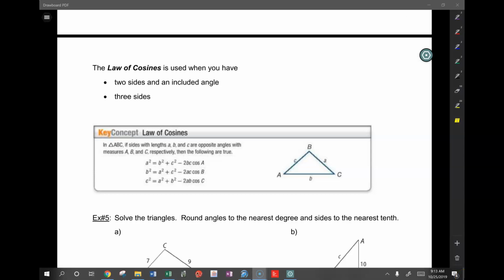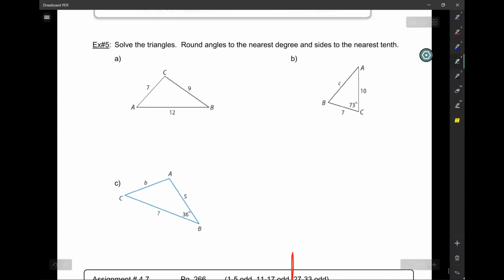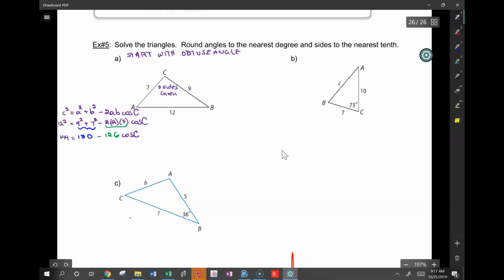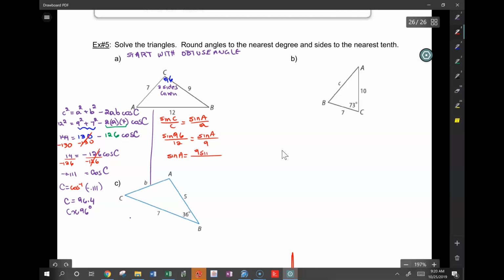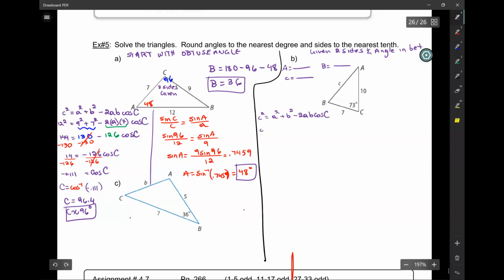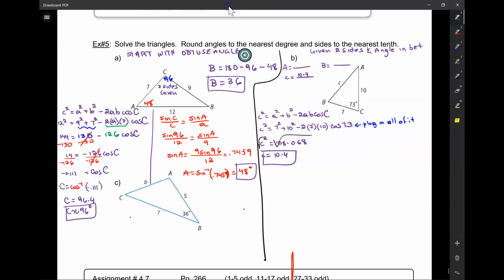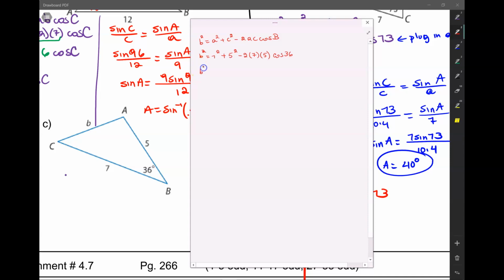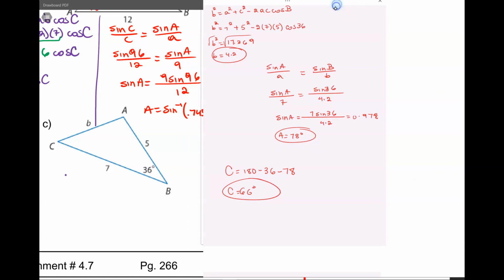Trig 4.7 PART 2